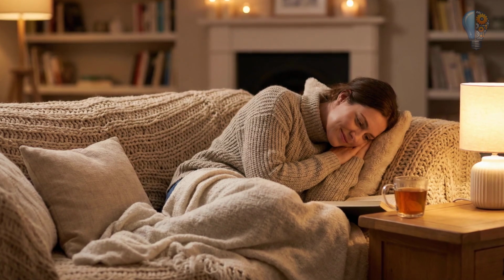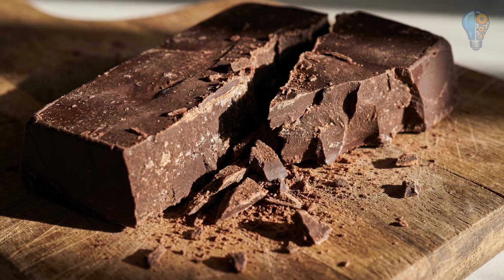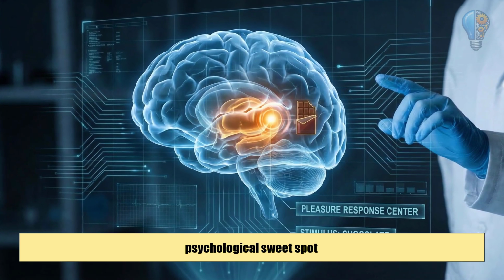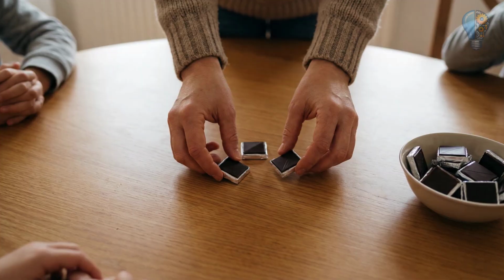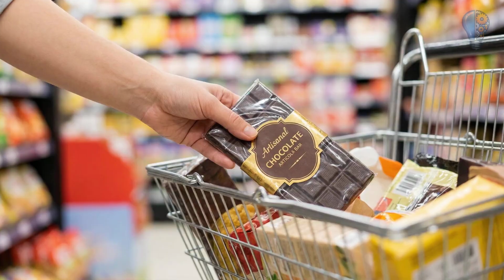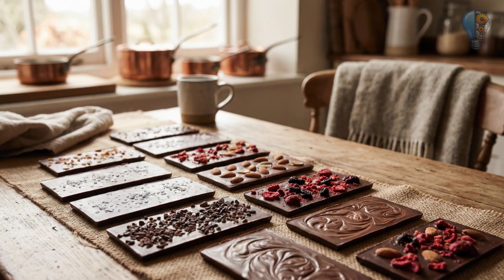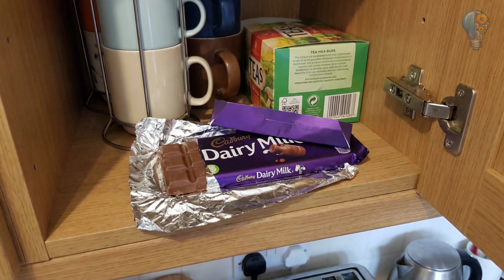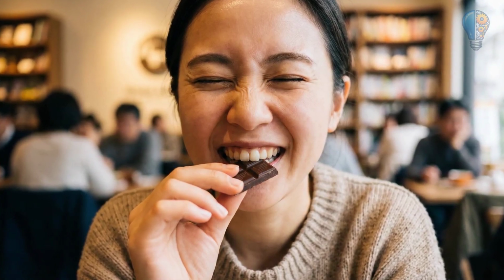Why Do Chocolate Bars Have Those Weird Breaking Lines? (There's Secret Math Behind It)